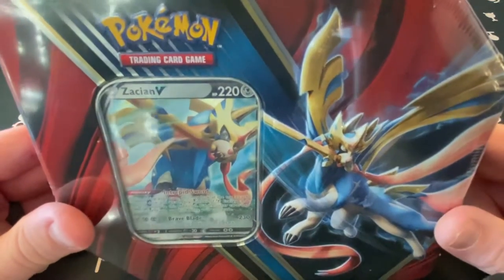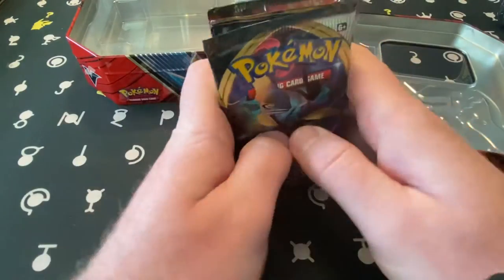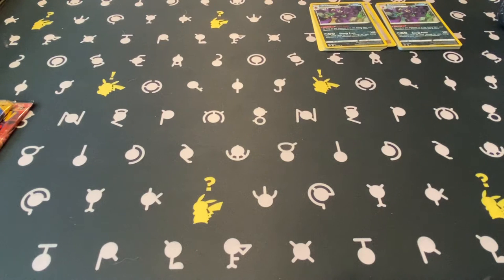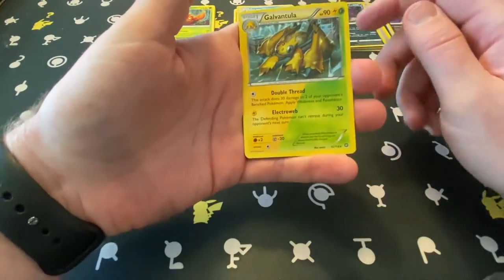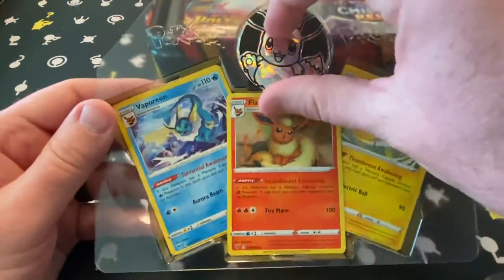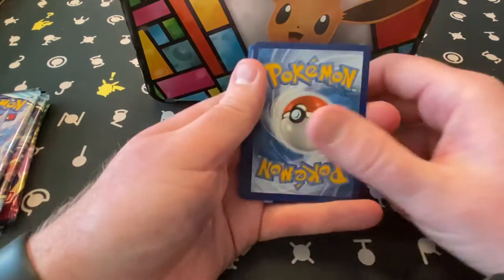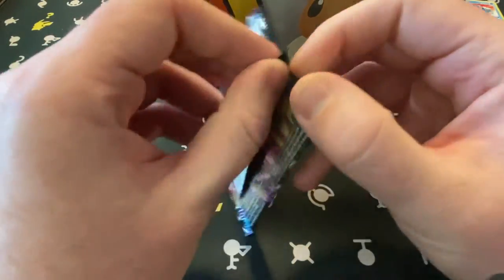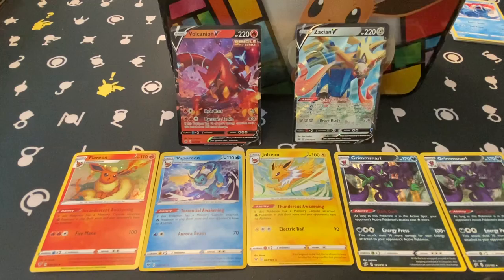2 Pokemon Tins = 10 Packs! Let’s Do This!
Opening up a Zacian V Tin and the Eevee Chest, totaling 10 Booster Packs! Let the odds be in our favor for this one!